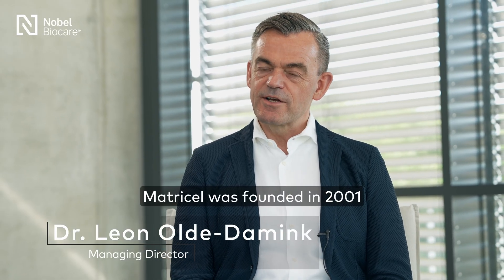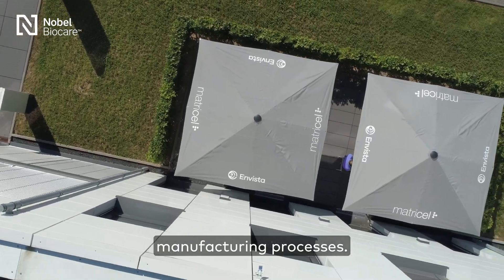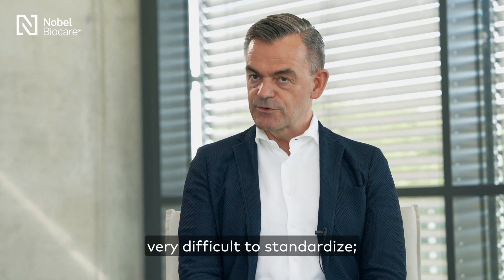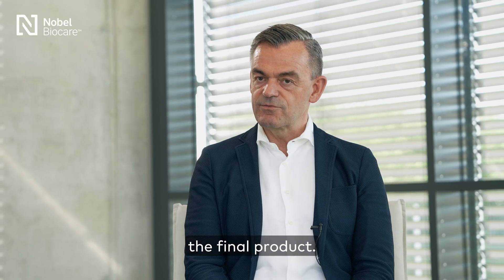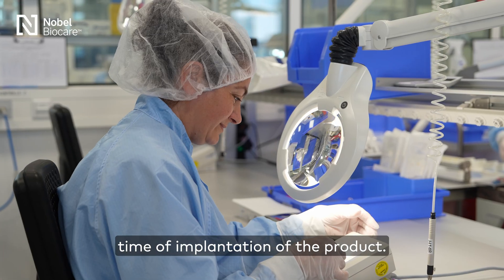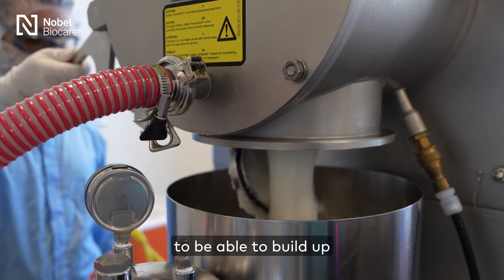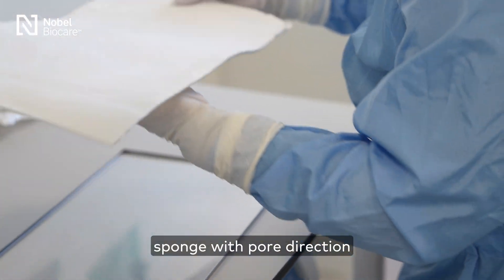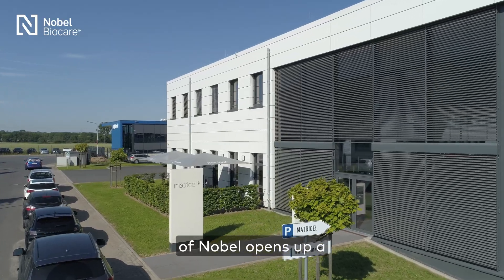A look inside Matricel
Matricel’s mission is “All it takes to regenerate” and shares the same commitment to quality, predictability, and clinical excellence as Nobel Biocare.
Dr. Leon Olde-Damink, Managing Director of Matricel, takes us behind the scenes of Matricel’s production facility of top-selling collagen membrane creos™ xenoprotect and soft tissue matrix, creos™  mucogain.​

Not all products shown in this video are available in every market. Contact your local Nobel Biocare sales representative to learn more.​